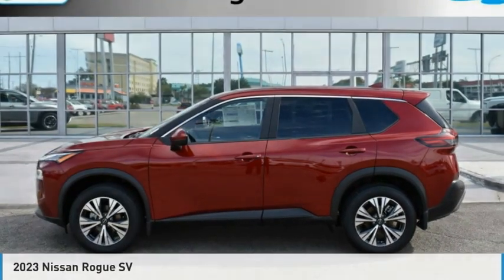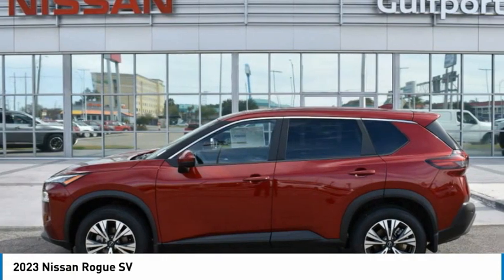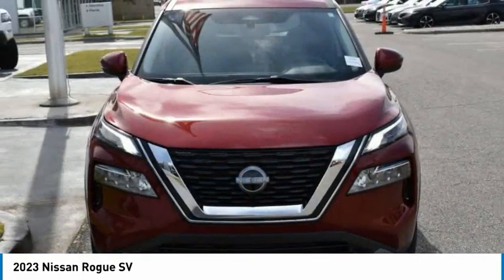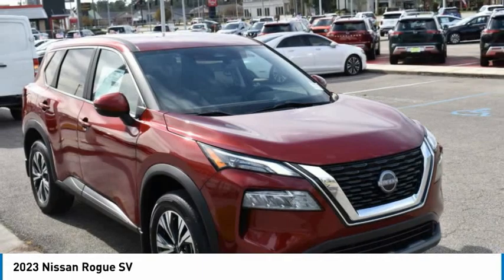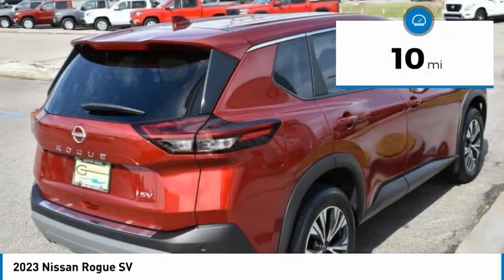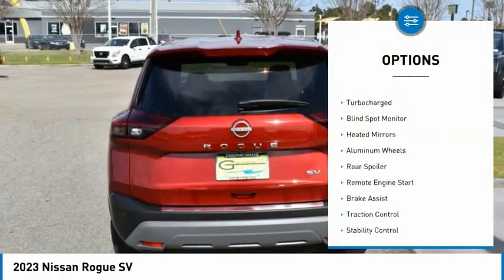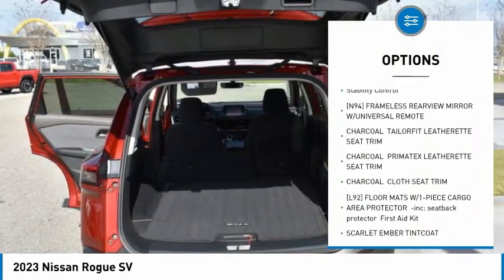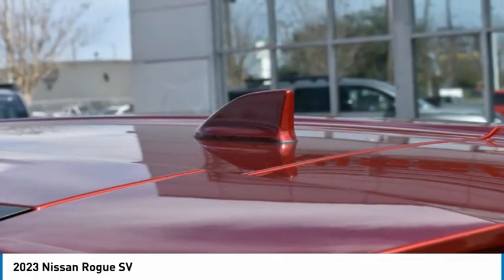2023 Nissan Rogue 123688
2023 Nissan Rogue SV

Gulfport Nissan
9480 HIGHWAY 49

Here at Gulfport Nissan we are excited to offer this This 2023 Nissan Rogue SV Scarlet Ember Tintcoat with Charcoal interior. 4-Wheel Disc Brakes w/4-Wheel ABS, Front And Rear Vented Discs, Brake Assist, Hill Hold Control and Electric Parking Brake, Brake Actuated Limited Slip Differential, Body-Colored Front Bumper w/Black Rub Strip/Fascia Accent, Black Rear Bumper w/Gray Rub Strip/Fascia Accent, Black Bodyside Cladding and Black Wheel Well Trim, Chrome Side Windows Trim and Black Rear Window Trim, Body-Colored Door Handles, Body-Colored Power Heated Side Mirrors w/Manual Folding, Fixed Rear Window w/Fixed Interval Wiper, Heated Wiper Park and Defroster, Speed Sensitive Variable Intermittent Wipers, Lip Spoiler, Black Grille w/Chrome Surround, Liftgate Rear Cargo Access, Intelligent Auto Headlights (i-Ah) Auto On/Off Aero-Composite Led Low/High Beam Daytime Running Auto High-Beam Headlamps w/Delay-Off, LED Brakelights, Headlights-Automatic Highbeams, Radio w/Seek-Scan, Clock, Steering Wheel Controls, Voice Activation, Radio Data System and External Memory Control, Front Bucket Seats -inc: 8-way power driver seat w/2-way lumbar support and 4-way manual adjustable front passenger seat, 60-40 Folding Bench Front Facing Manual Reclining Fold Forward Seatback Rear Seat, Manual Tilt/Telescoping Steering Column, Cruise Control w/Steering Wheel Controls, Distance Pacing w/Traffic Stop-Go, Dual Zone Front Automatic Air Conditioning, Day-Night Rearview Mirror, Delayed Accessory Power, Systems Monitor, Redundant Digital Speedometer, Outside Temp Gauge, Analog Appearance, Seats w/Cloth Back Material, Manual Adjustable Front Head Restraints and Manual Adjustable Rear Head Restraints, Air Filtration, ProPilot Assist, Rear Parking Sensors, Intelligent Emergency Braking (IEB), Collision Mitigation-Front, Driver Monitoring-Alert, Collision Mitigation-Rear, Blind Spot Intervention (BSI) / Blind Spot Warning (BSW) Blind Spot, Aerial View Camera System, Tire Specific Low Tire Pressure Warning, Dual Stage Driver And Passenger Front Airbags, Curtain 1st And 2nd Row Airbags, Airbag Occupancy Sensor, Rear child safety locks, Around View Monitor w/Moving Object Detection Back-Up Camera, Intelligent Around View Monitor (I-AVM) Front Camera, Intelligent Around View Monitor (I-AVM) Left Side Camera, Intelligent Around View Monitor (I-AVM) Right Side Camera SCARLET EMBER TINTCOAT, CHARCOAL, SEAT TRIM, [B93] CHROME REAR BUMPER PROTECTOR, [B92] BLACK SPLASH GUARDS (SET OF 4), [N94] FRAMELESS REARVIEW MIRROR W/UNIVERSAL REMOTE, [L92] FLOOR MATS W/1-PIECE CARGO AREA PROTECTOR We look forward to seeing you soon! SALES (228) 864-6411Gulfport Nissan 9480 US Hwy 49 Gulfport MS 39503